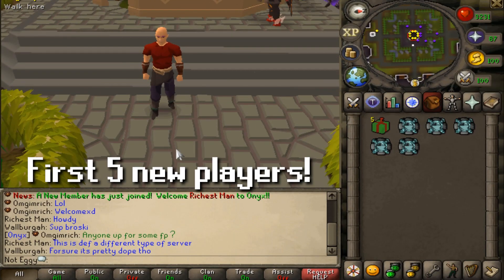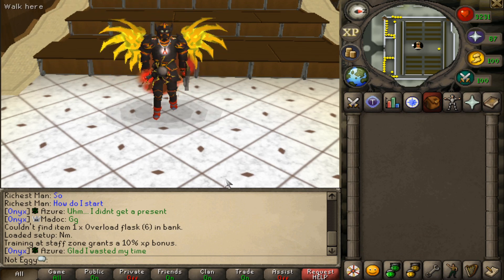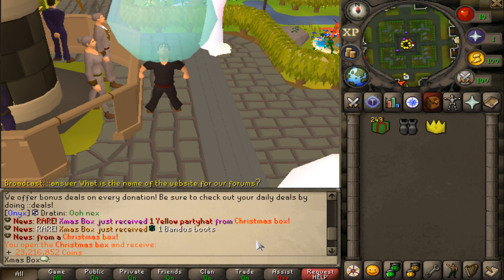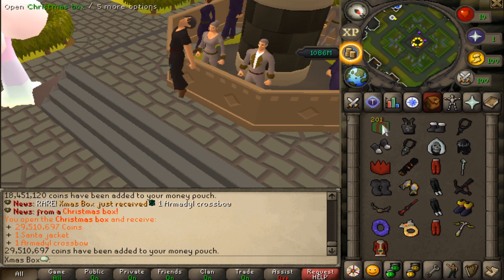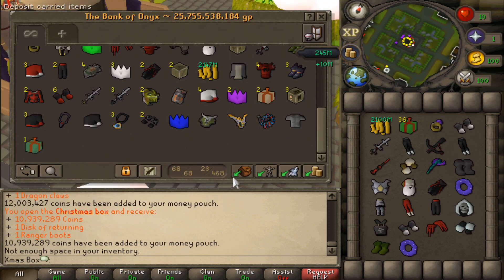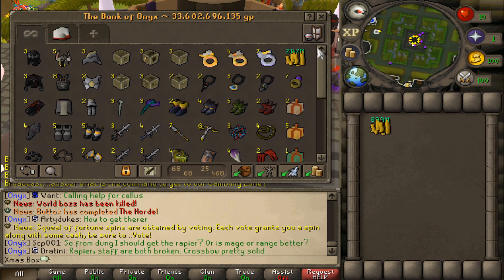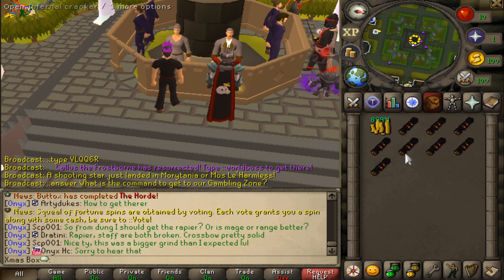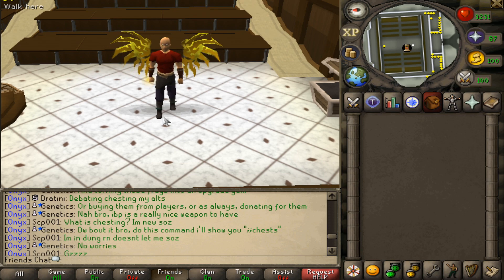ARE THESE *TOO OVERPOWERED?!* : Loot From 250 Christmas Boxes ( $5,000 WORTH ) | GIVEAWAY | RSPS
First non edited commented IGN : Premium Mystery Box
5 Winners  : 2x Christmas Mystery Box